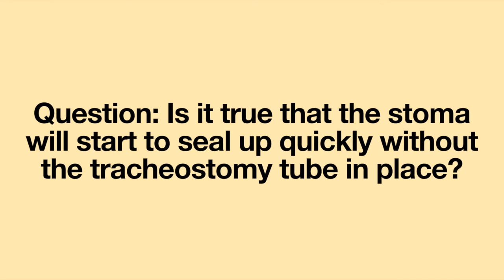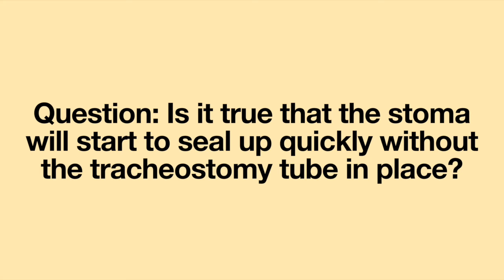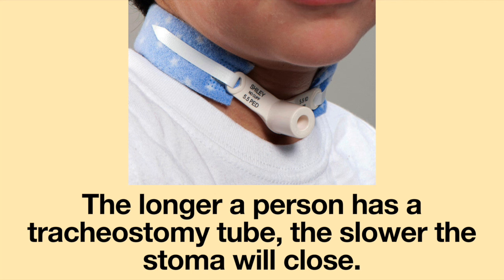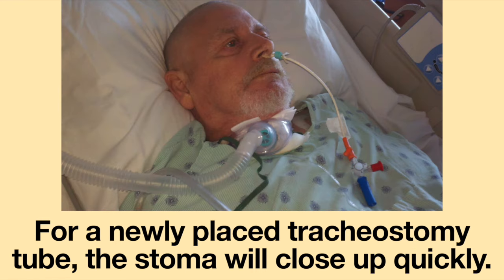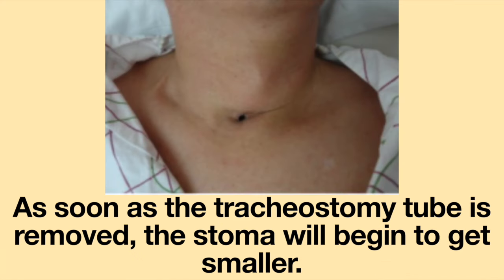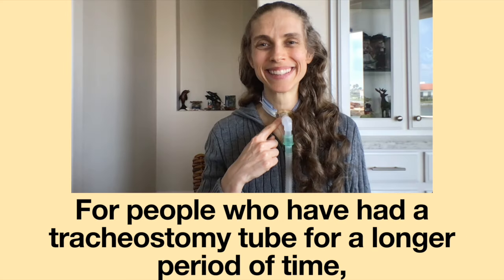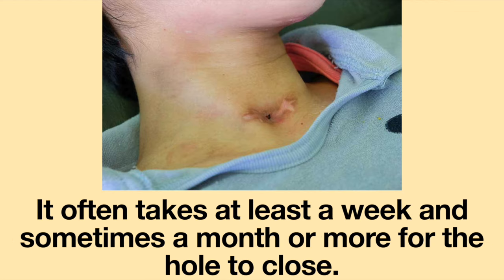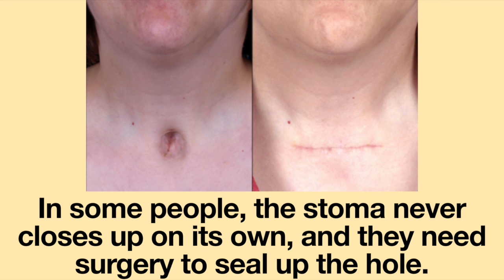Question of the Week: Will the Stoma Seal Up Quickly without a Trach Tube in Place? Life with a Vent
Welcome to another episode of question of the week. This week’s question is: Is it true that the stoma will start to seal up quickly without the tracheostomy tube in place? Join me this week as I answer that question.